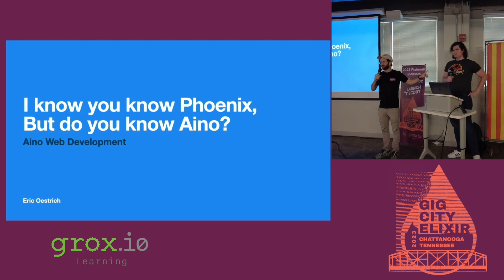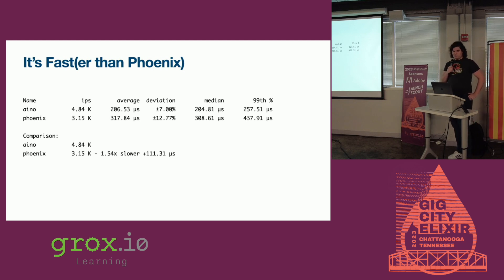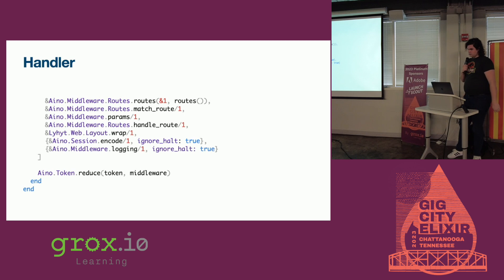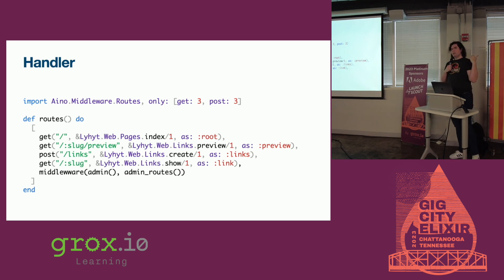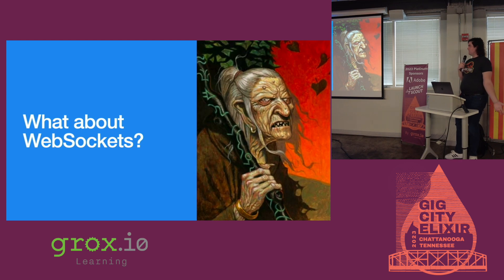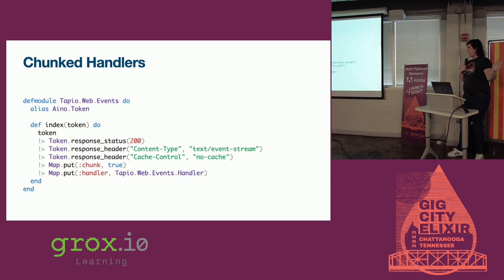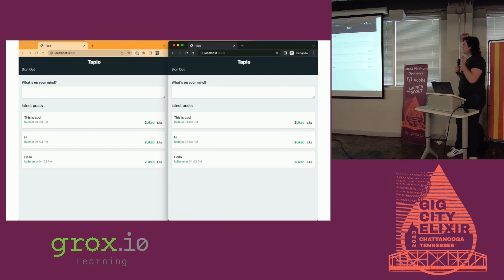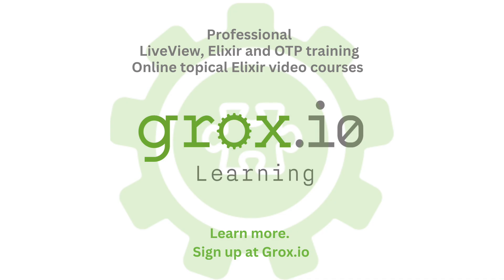GigCityElixir23 - Eric Oestrich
"I Know You Know Phoenix, but Do You Know Aino?"